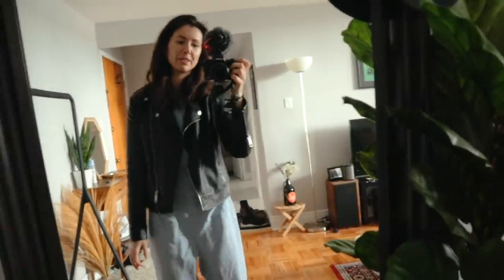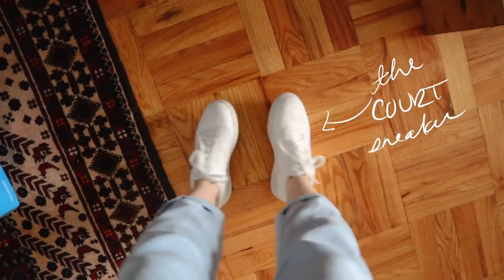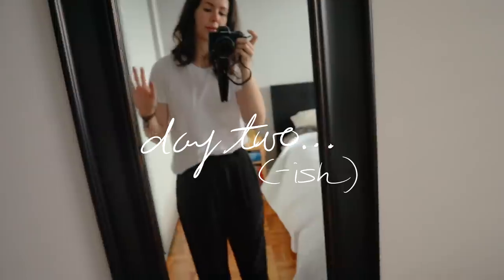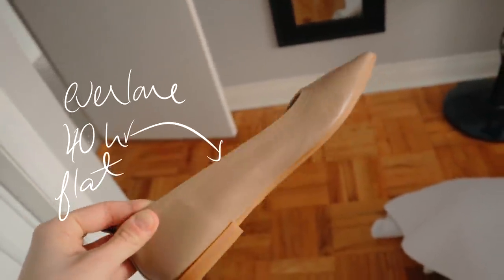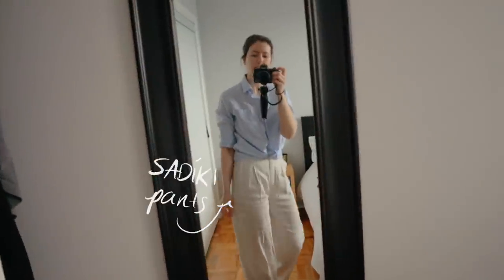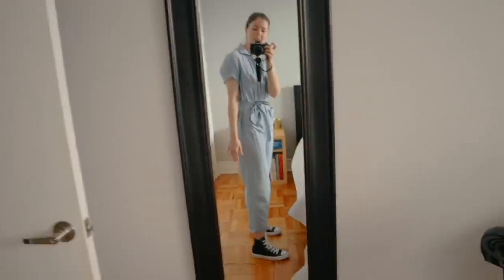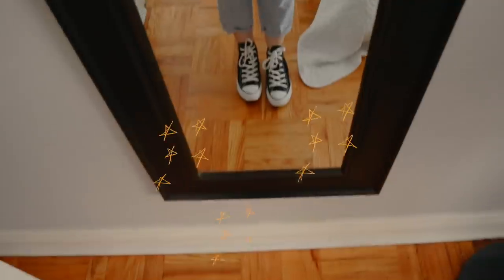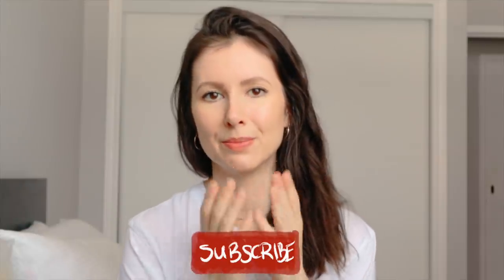I TRIED A CAPSULE WARDROBE FOR ONE WEEK...here's what I learned (so far)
Hello Beauties, so a couple of weeks ago I built a late Spring/early Summer Capsule Wardrobe, with the intent to wear it for a couple of weeks as we transitioned from Spring to Summer. Welp, that turned out to be a huge FAIL in my plans lol, because we almost immediately got struck with a heatwave in Toronto, and then we went to the Cottage where most of my "work appropriate" capsule didn't really work. I incorporated one too many sweaters and cardigans into this particular iteration. I wore my capsule wardrobe, with a few modifications, for about a week and am in the process of building a new "mini" capsule to try again that's more summer appropriate (aka: outfit planning lol).

I also learned that I thought shoe-repeating would be easier than outfit-repeating, and it turns out I was wrong about that and made some swaps with my footwear very early on.

I'm no expert at the Capsule Wardrobe and thought I'd show you my particular process and experience with it. It's not all perfection and enlightening on the first try. I can see why people say it's a process!

Have you tried a capsule wardrobe before? How did it go?

ITEMS WORN 👗
*Tradlands Finn Jumpsuit (size xs)

CODES + DISCOUNTS OF ETHICAL, SUSTAINABLE AND/OR FEMALE-OWNED BRANDS I ENJOY + SUPPORT (if you want to) 🤘🏻
LITTLE HIGH LITTLE LOW - STYLE 10 saves 10%
MEJURI - save 10% with my link off your next Mejuri piece

ABOUT ME:🌿
Hi, I'm Christina - I'm a blogger slash vlogger slash human on the internet slash pharmacist, hence the "apothecary" theme in my name. I'm currently living in Toronto, Canada and on my channel you'll find fashion and styling videos, lifestyle content and check-in's on my LOW BUY. I'm happy to take any requests, too! Your girl is flexible (not physically). Love xx, Christina.